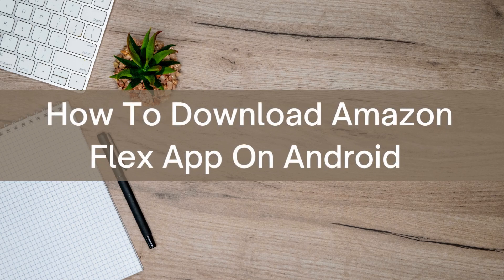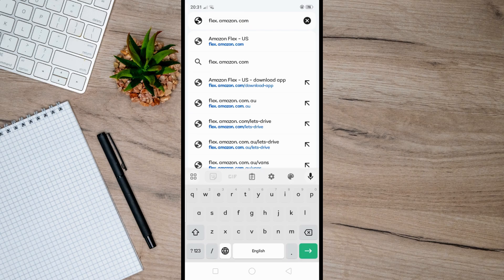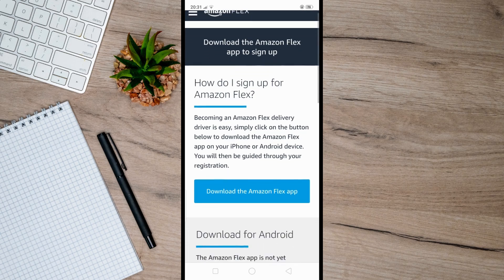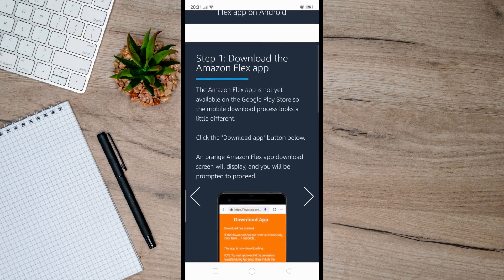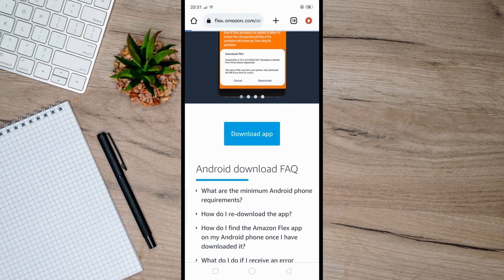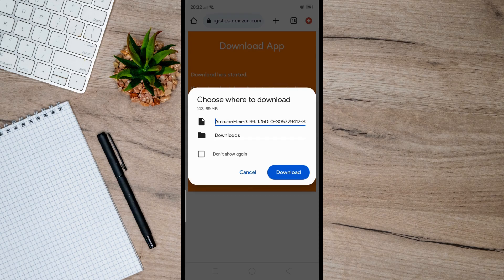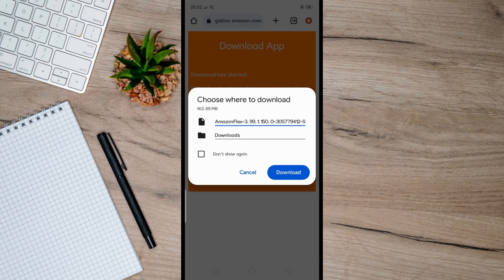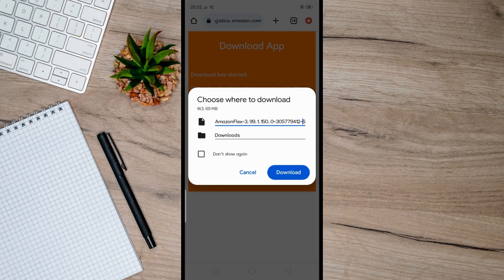How To Download Amazon Flex App On Android (Update)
📦 Unleash the power of flexibility with Amazon Flex! 🚗💨 Learn the ropes on how to download the Amazon Flex app on your Android device. 🤳✨ Whether you're an Android aficionado or a newcomer, we've got the step-by-step guide to get you rolling with Amazon Flex in no time!

From download tips to app features, join us on this journey to become an Amazon Flex pro. Don't miss out on the chance to turn your Android phone into a delivery powerhouse! 📱🔧